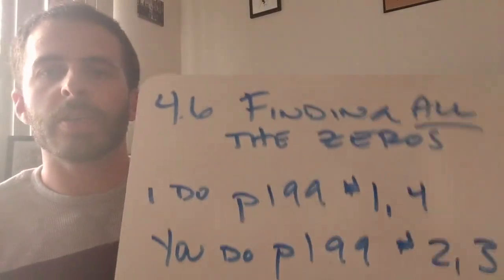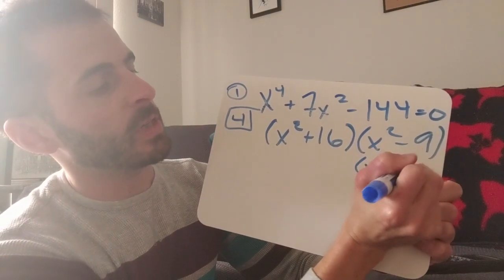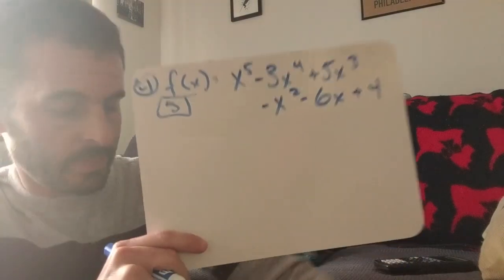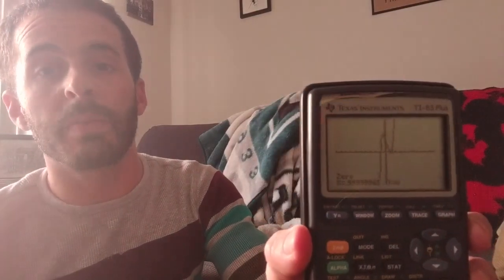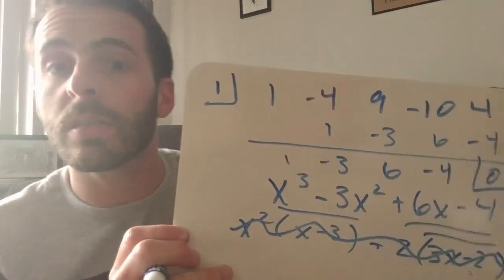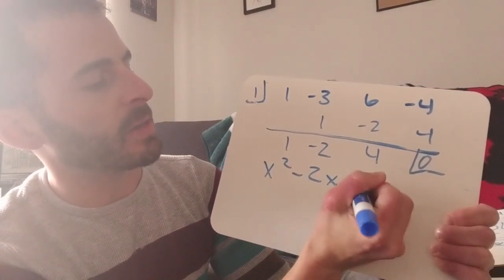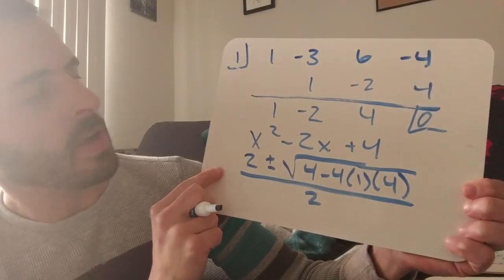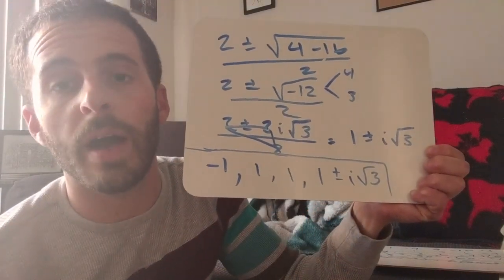4 6 Finding All the Zeros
This video is about how to find the number of solutions and what they are